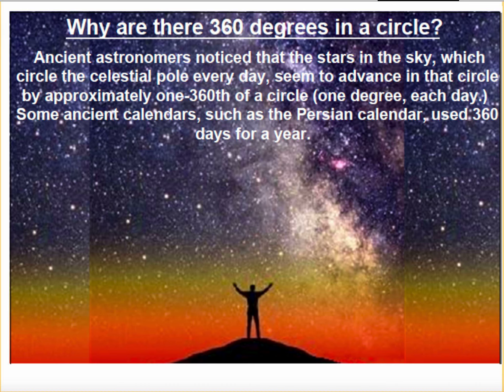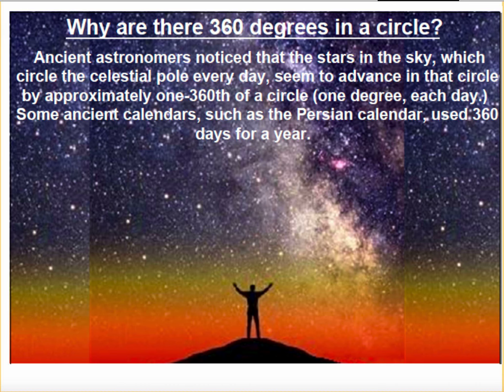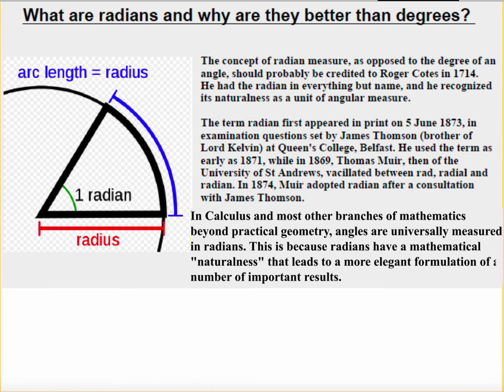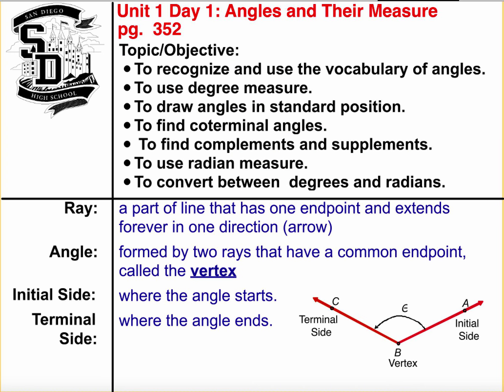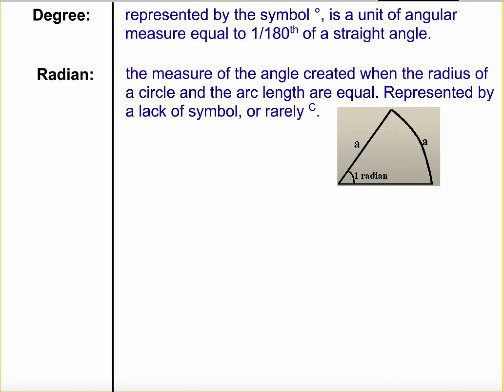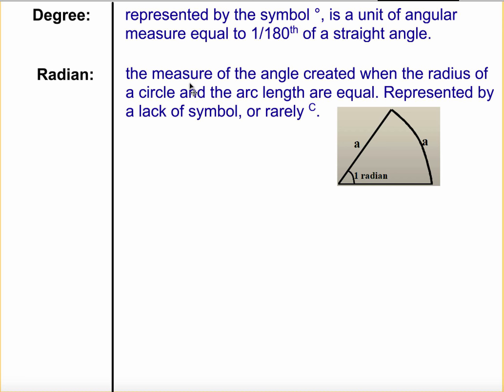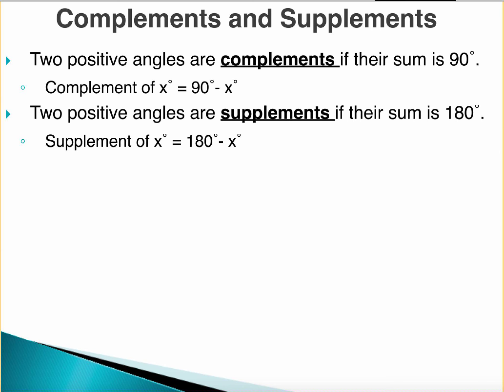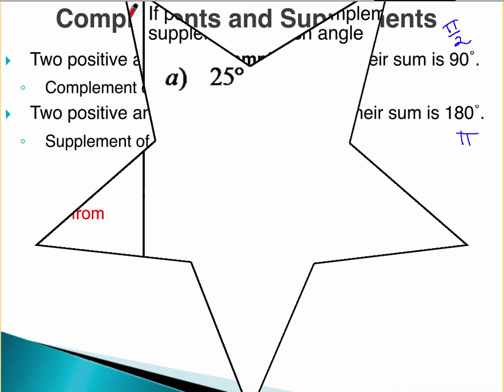Angles and Their Measure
This video is for Unit 1 Day 1.